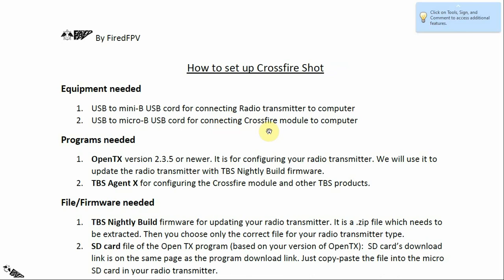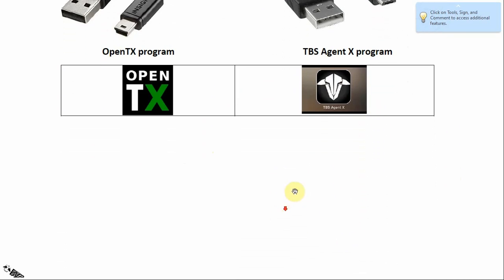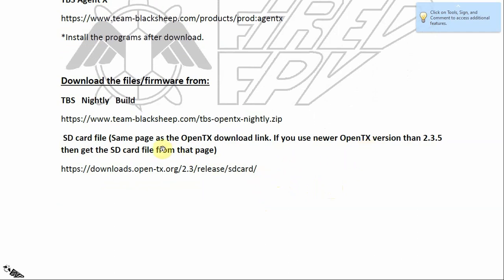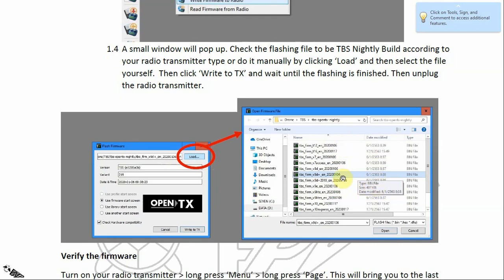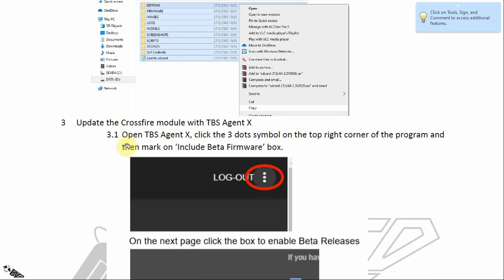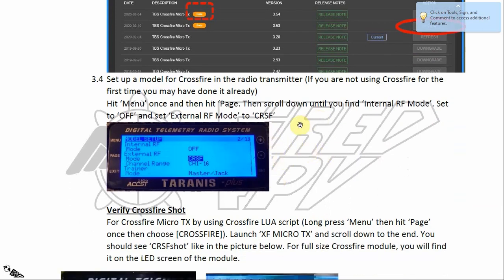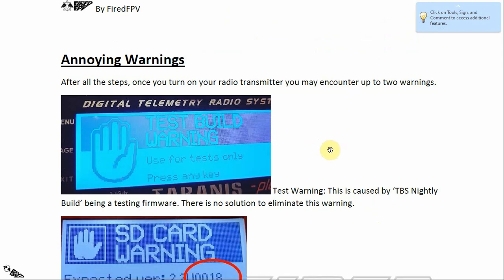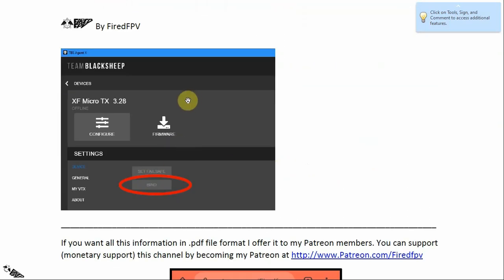Crossfire Shot Set up: Documentary style video :)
You can read or listen, stop and review the previous steps without rewinding or fast forwarding the video. You can see multiple illustraions in the same page. I hope it is more convenience than normal how-to video.
🔴Your support means I can make better and more contents. You help me via these methods.
➡️=If you live in Thailand=⬇️
🔴Thai FPV shops.
🔴DIY LiIon pack, Sensors, Arduino,